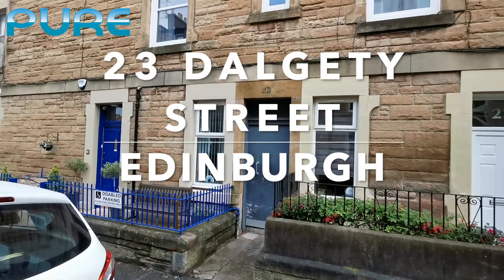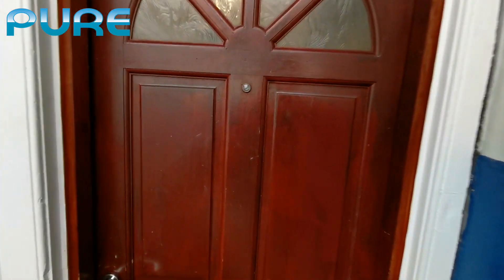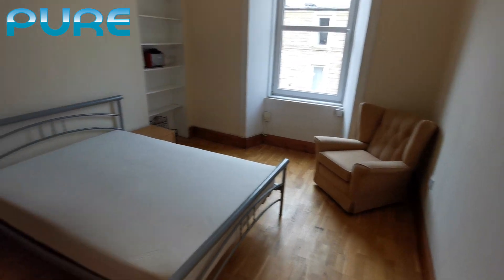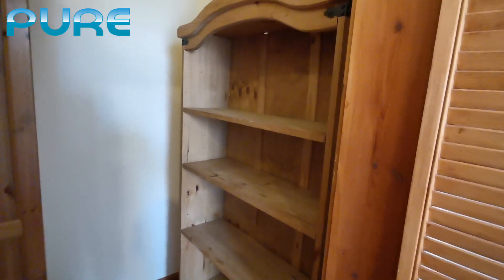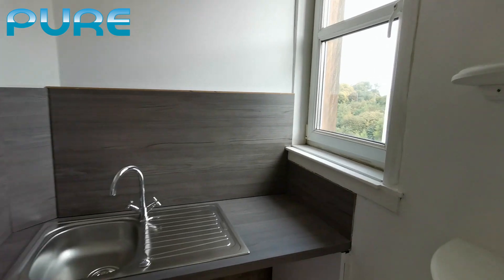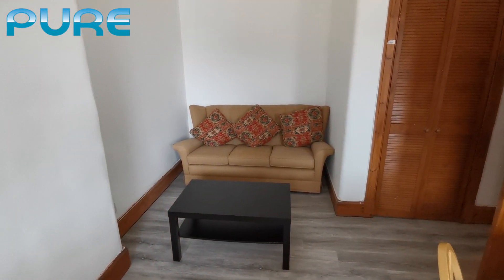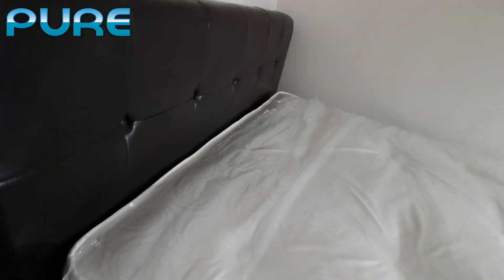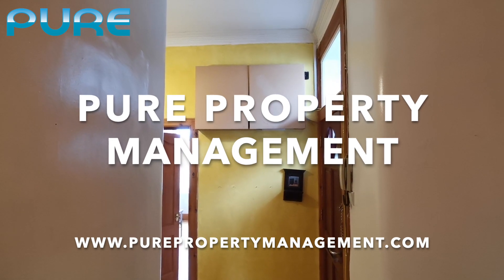Dalgety Str - Video Tour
Enviably located in the heart of Edinburgh City Centre, with attractive parklands nearby and a wealth of attractions to choose from, this sunny two bedroom, Third floor flat, is available for rent

Dalgety Street is a quiet residential road, centrally located with excellent local amenities. Neighbouring Meadowbank Retail Park offers a good selection of superstores and restaurants, as well as an array of smaller shops, bars and delis on nearby London Road. The stunning open spaces of Holyrood Park and Arthurs Seat, as well as the world class facilities of Edinburgh City Centre are all within easy reach. The area is well served by a good range of bus routes along London Road and for the motorist the A1 leads directly out to the City Bypass and connects to East Lothian and to Scotland’s central motorway network.

Key Features:
2 Double Bedrooms
Council Tax Band C
EPC E
Deposit: £1050.00
Gas Central Heating
Long Term Let
Street Parking
Traditional Building Style
furnished

Other Info:
No Smoking
Living Room
Kitchen
Bathroom
Double Glazing
Shower
Fridge Freezer
Washing Machine
Landlord Reg No. 250558/230/23011